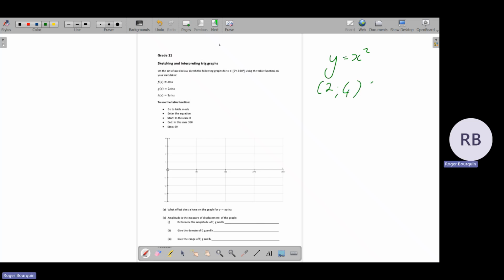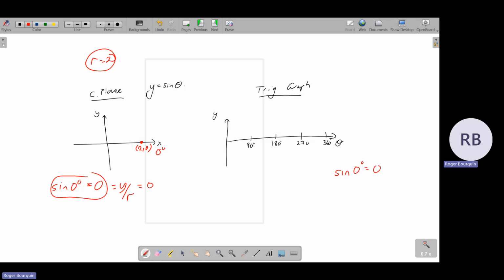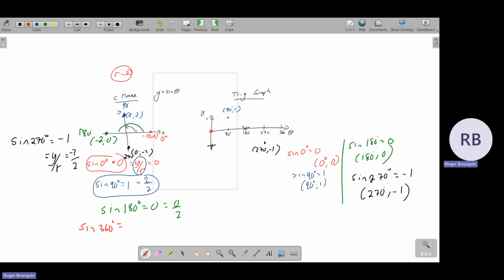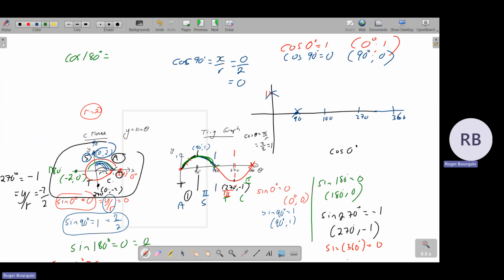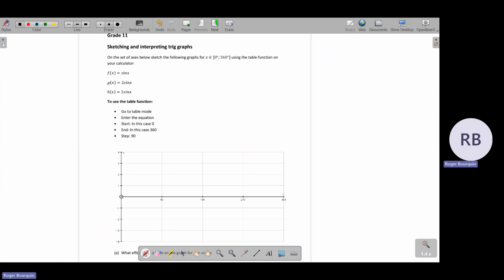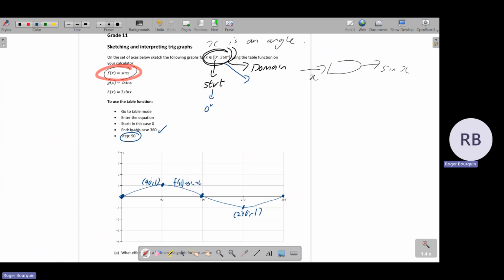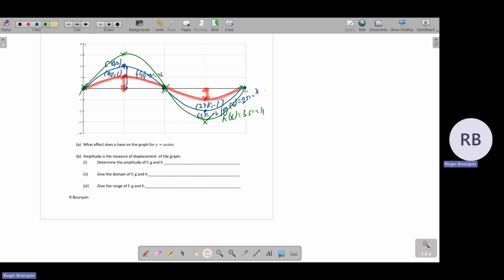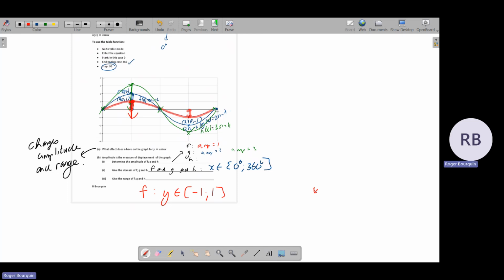Grade 11 Trig Graphs Linking up with Cartesian Plane and Pg 1 of notes